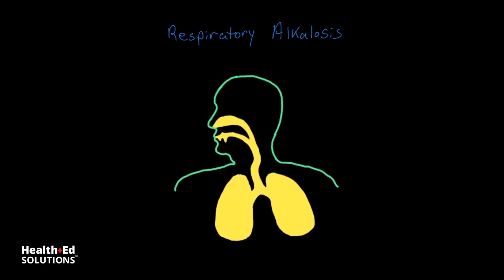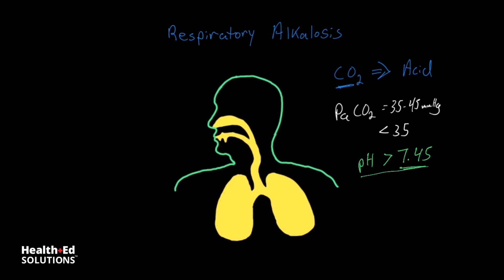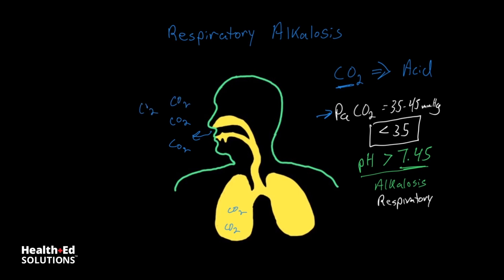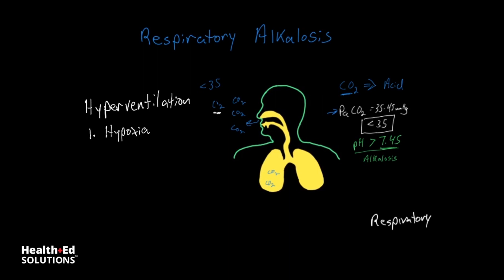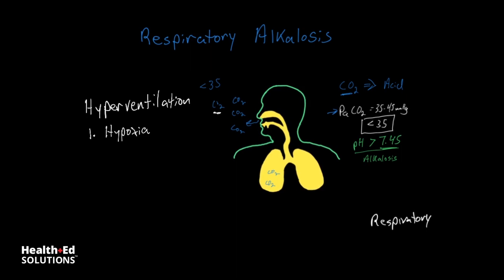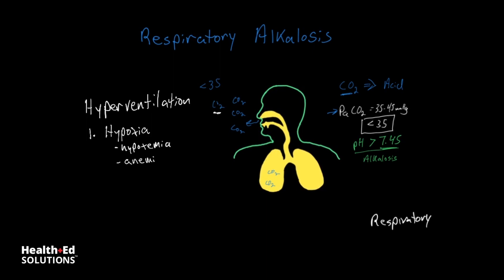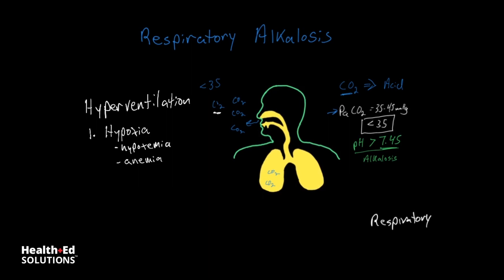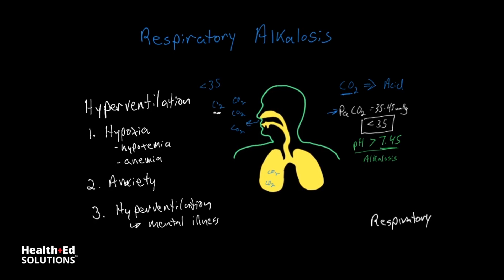Understanding and Interpreting ABGs Part 4: Respiratory Alkalosis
In part 4 of our 13 part series on Understanding and Interpreting ABGs, Dr. Andrew Wolf from Health Ed Solutions will discuss the concept of respiratory alkalosis.

👉 PaCO2 less than 35 mmHg AND pH level greater than 7.5 indicates respiratory alkalosis
👉 Respiratory Alkalosis is always caused by hyperventilation
👉 The pathophysiology is thoroughly discussed.
👉 Hypoxia, anxiety, and hyperventilation syndrome are the main causes of hyperventilation.
👉 Treatment is identifying and managing the underlying cause of hyperventilation.

We hope you enjoyed part 4 of our Understanding and Interpreting ABGs 13 part series from Health Ed Solutions.